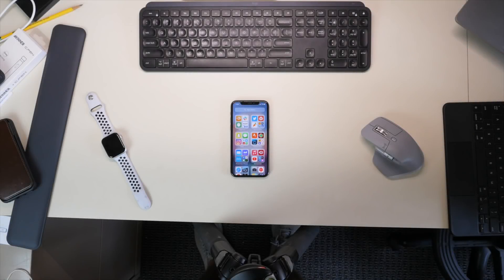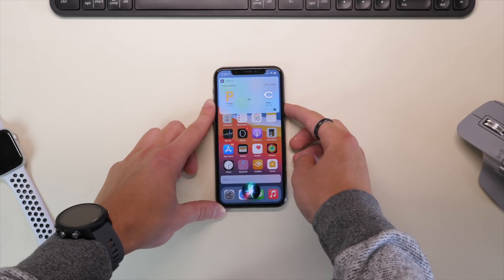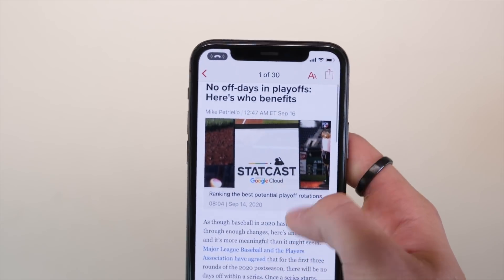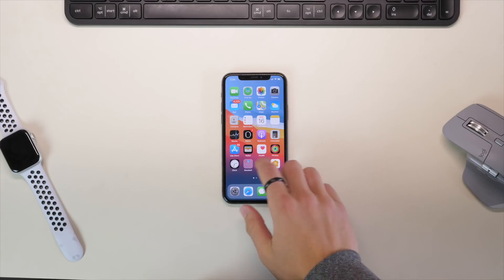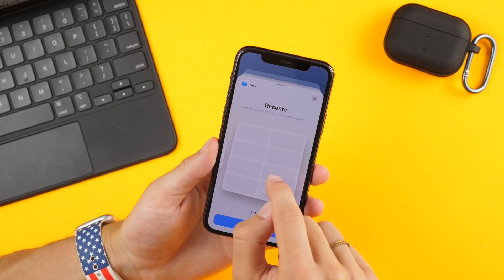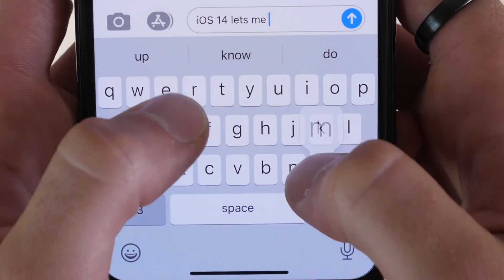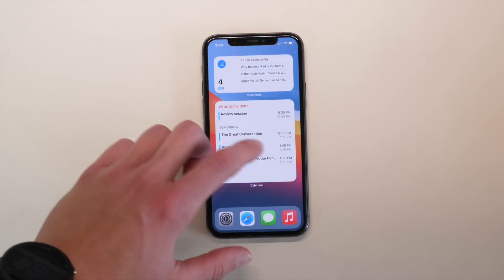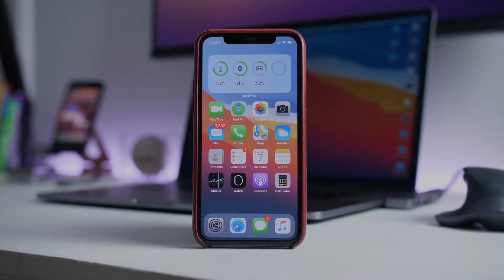Top 8 iOS 14 features you NEED to know